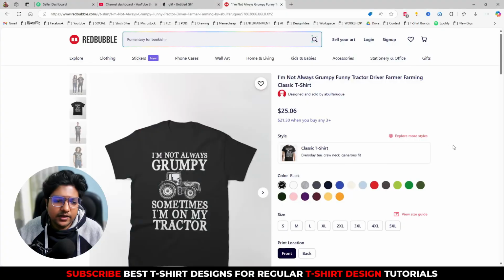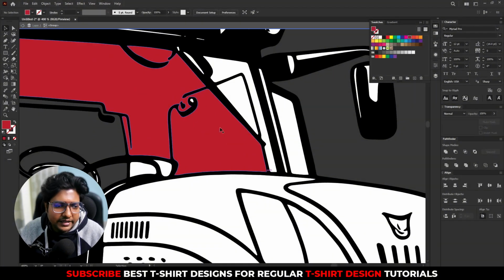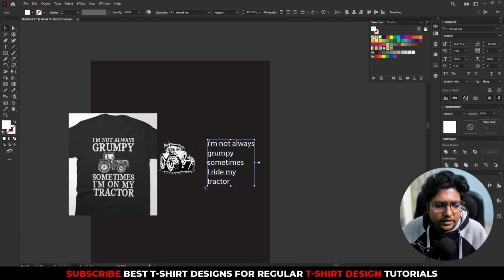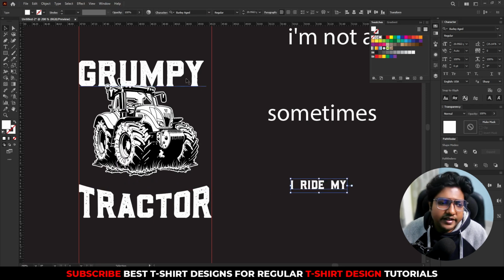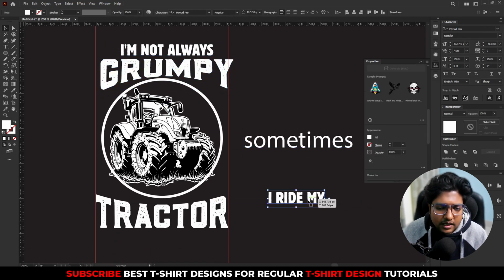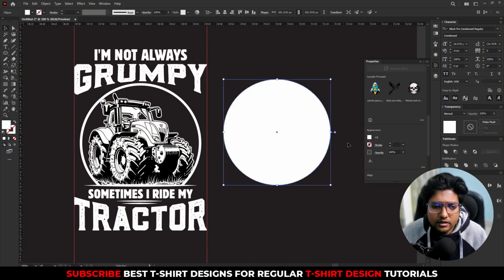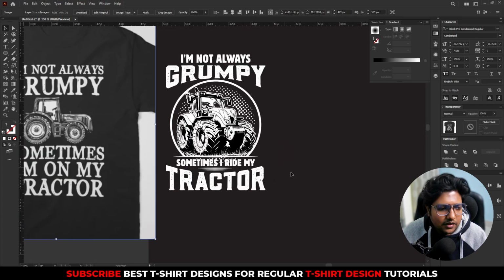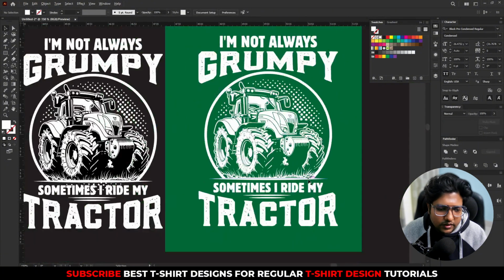AI Image for 😍 MICROSTOCK Designs | Best T-Shirt Designs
Join my FB group for practice and share your work.

In this video, I will show how to make t-shirt designs. If you are not a professional in this t-shirt design sector, don't worry.
You'll learn this straightforward t-shirt design from my videos.